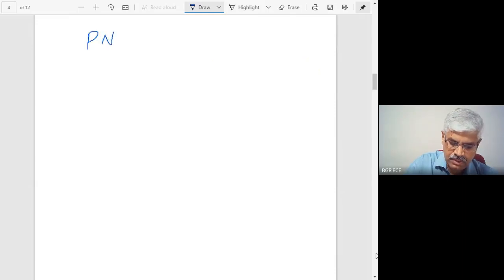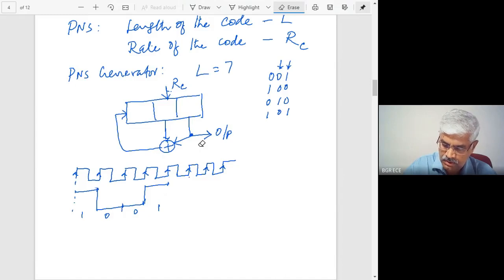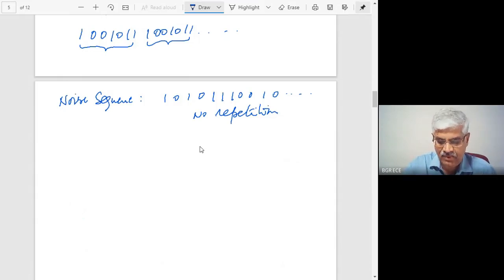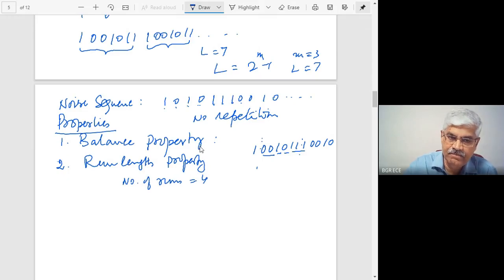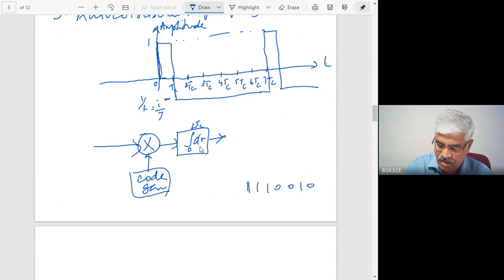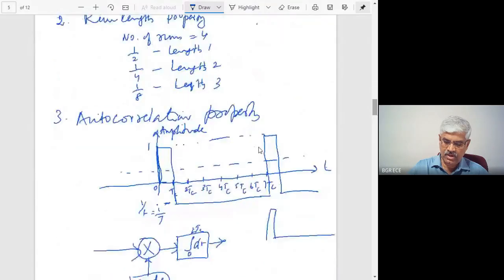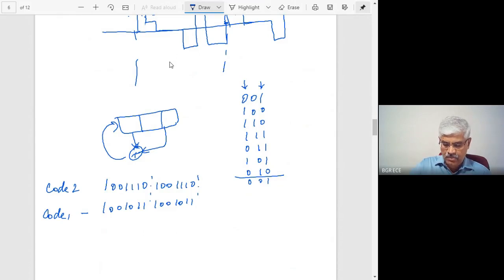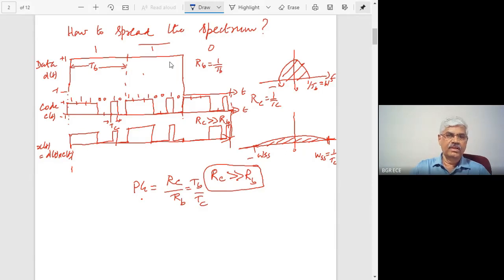UNIT 5 LECTURE 2.3 - PN Sequence and Properties.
This lecture video deals with the generation of pseudo noise (PN) sequence, example problem and properties of PN sequence.

Video lecture by Dr. S. Shanmugavel, Professor (ECE), and Director, National Engineering College, Kovilpatti - 628503.